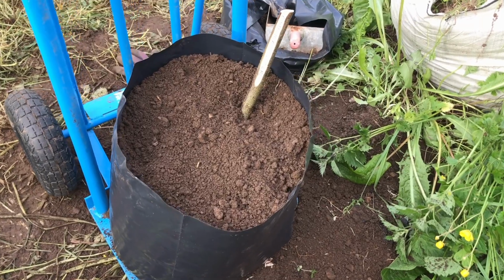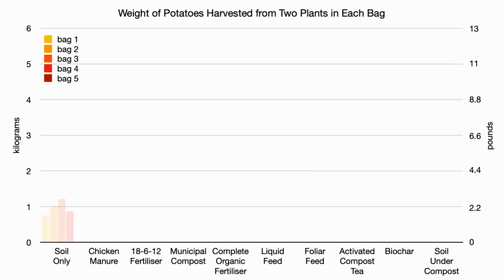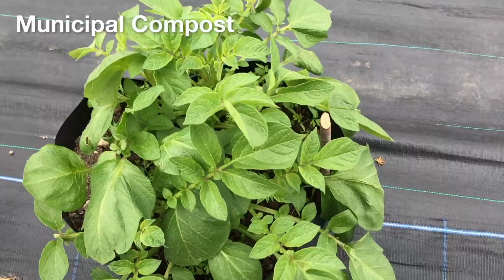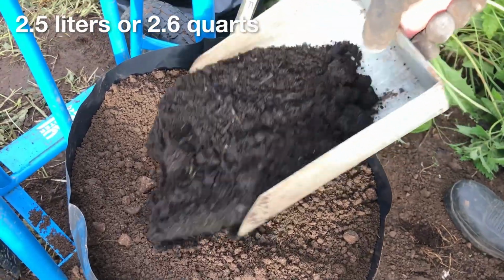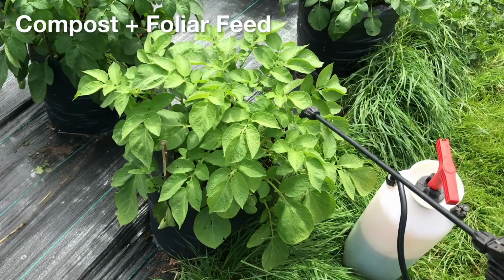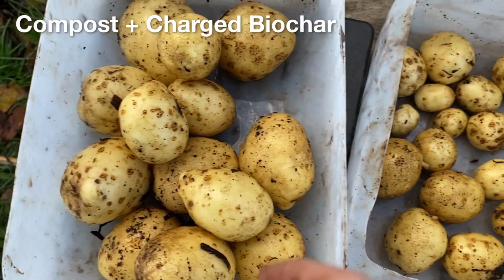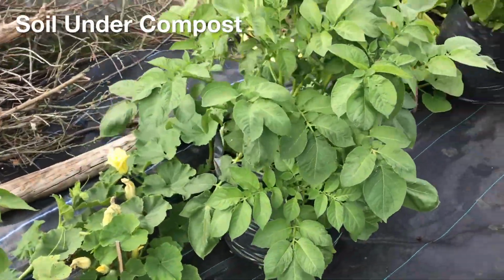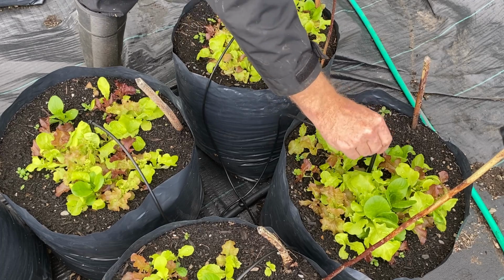Amending Soil to Grow Potatoes - Part 4 of the Potato Grow Bag Trials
A bit part of the grow bag trials we did this year was seeing how different types of amendments to the topsoil can benefit the growth and yield of potato plants. The difference between these methods was really significant, and a good visual demonstration of how well and poorly the same potato plants can grow in side by side trials.

0:00 soil amendment trials
1:00 soil only
2:47 concentrated fertility
4:53 municipal compost
6:32 compost + additional feeding
9:04 compost tea or biochar
10:50 soil under compost piles
12:45 changing trial for next year